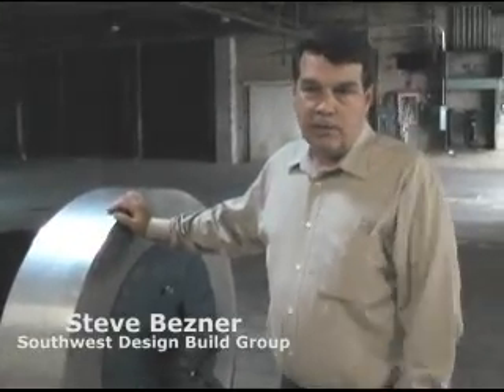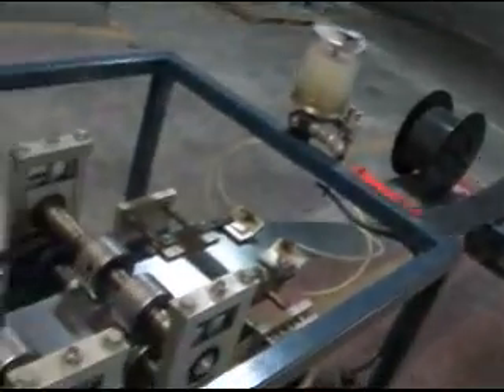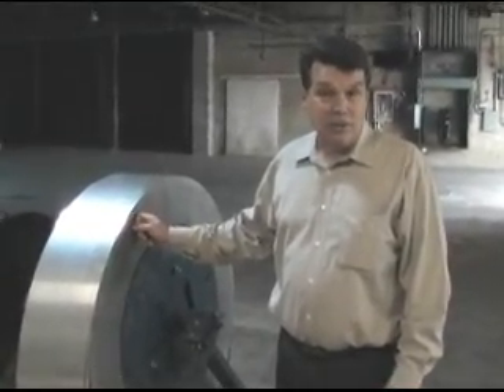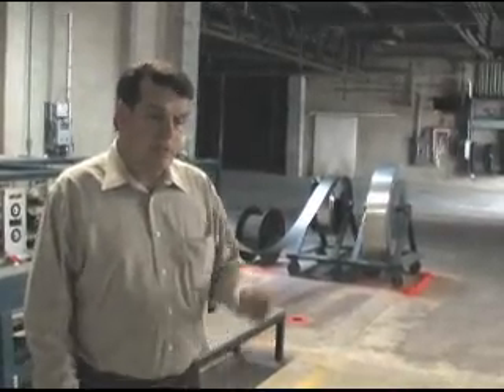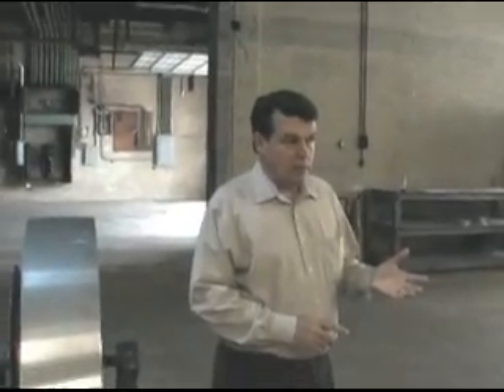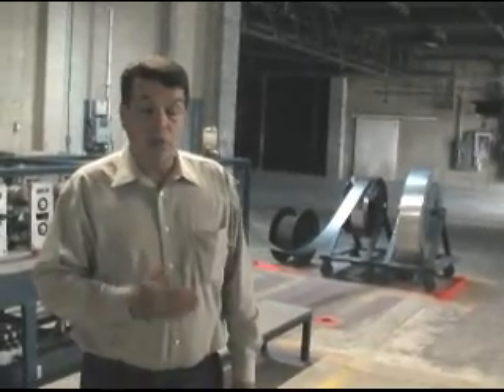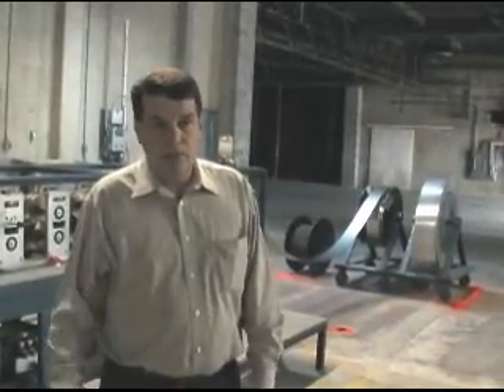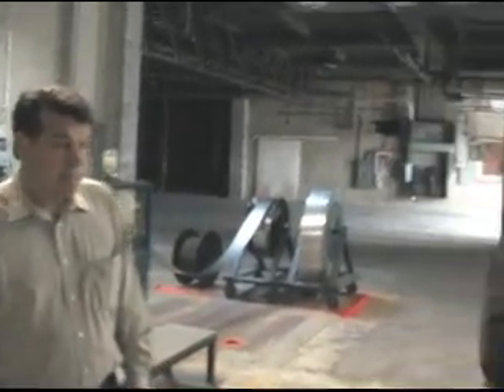Housing Built Smart - Green - Strong With Steel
MultifamilyBiz.com presents exclusive interviews with Southwest Design Build Group on building smart, green and strong using steel frame housing technology.